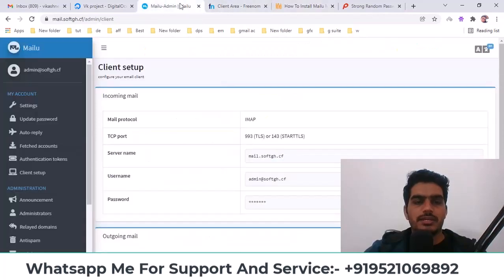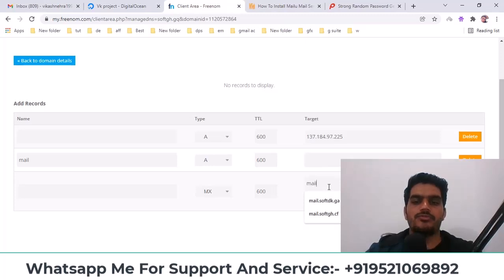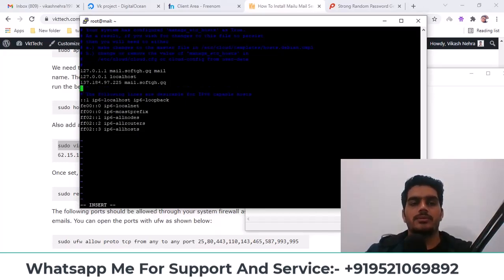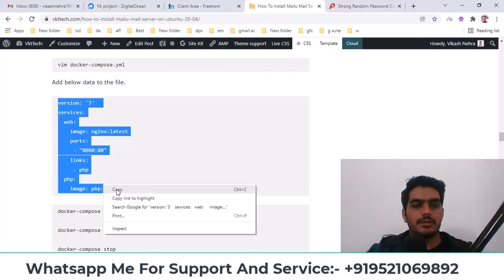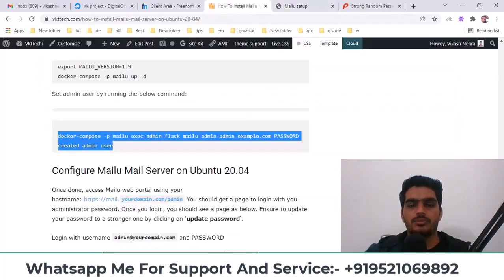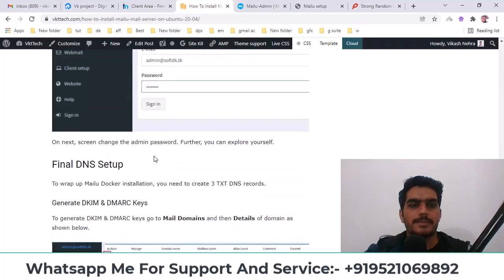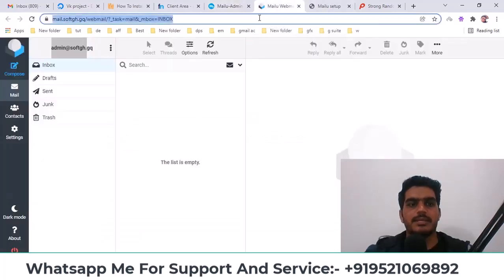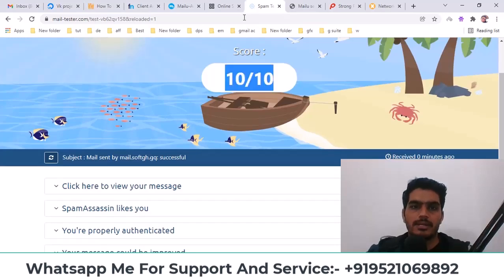Setting Up Mailu: Build Your Own Docker-Based SMTP Mail Server on Ubuntu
Learn how to create a robust, self-hosted email solution using Mailu on Ubuntu in this comprehensive tutorial. Ideal for system administrators, privacy enthusiasts, and anyone looking to run their own mail server. This video guide covers:

Introduction to Mailu and its advantages
Preparing your Ubuntu server for Mailu installation
Step-by-step Mailu setup using Docker
Configuring SMTP, IMAP, and webmail services
Implementing essential security measures (SPF, DKIM, DMARC)
Managing domains, users, and aliases in Mailu

Discover how to take control of your email infrastructure with this powerful, open-source solution. By the end of this tutorial, you'll have a fully functional, Docker-based mail server running on your Ubuntu system.